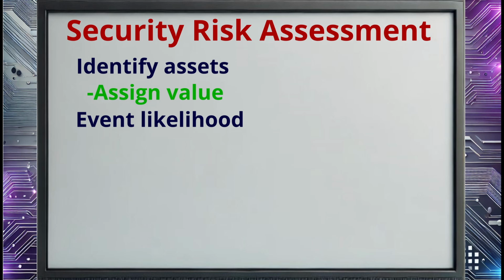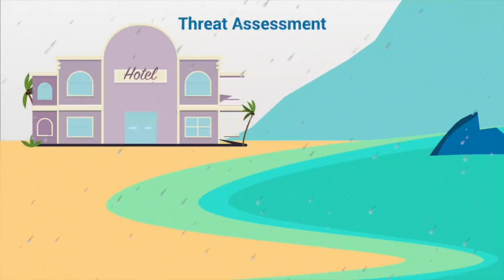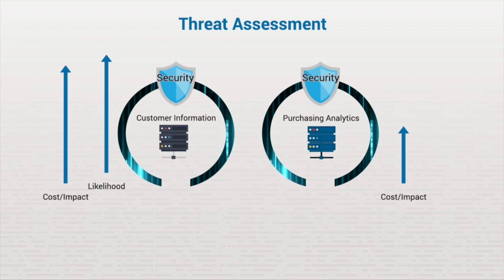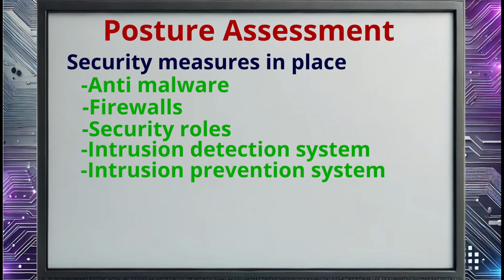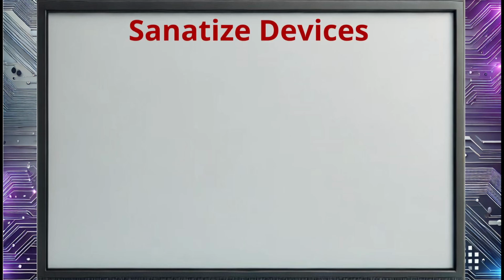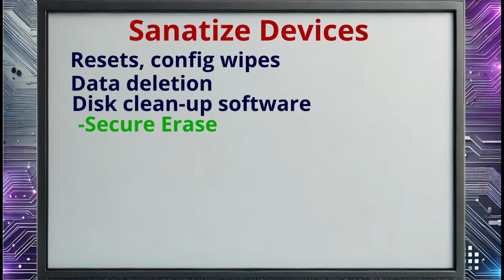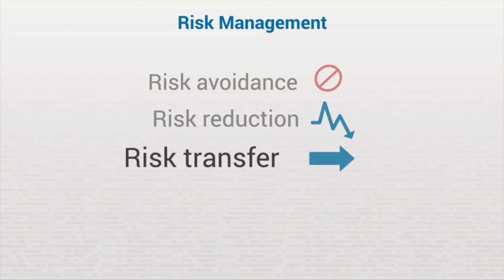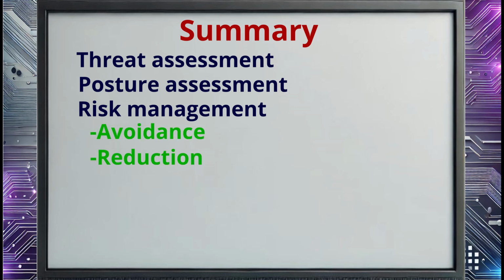Risk Management & Security Assessments: Protecting Your Network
Topics Covered:

Risk Management: Understanding and managing cybersecurity risks.
Security Risk Assessment: Identifying and evaluating security risks in your network.
Threat Assessment: Analyzing potential threats to enhance security.
Posture Assessment: Evaluating your organization’s cybersecurity readiness.
Device Sanitization: Best practices for securely cleaning devices before reuse or disposal.
In this video, we dive into essential cybersecurity practices, focusing on risk management and key assessments that help safeguard your organization’s data and infrastructure. Learn how to identify and address potential vulnerabilities through security risk assessment, assess potential threats through threat assessment, and evaluate your overall cybersecurity posture with posture assessment.

We’ll also cover device sanitization—a crucial step in preventing unauthorized data access by ensuring that all sensitive information is removed from devices before they are repurposed or disposed of.

Whether you’re an IT professional, cybersecurity student, or simply interested in enhancing your security knowledge, this video provides a comprehensive look at how to manage and mitigate risks effectively